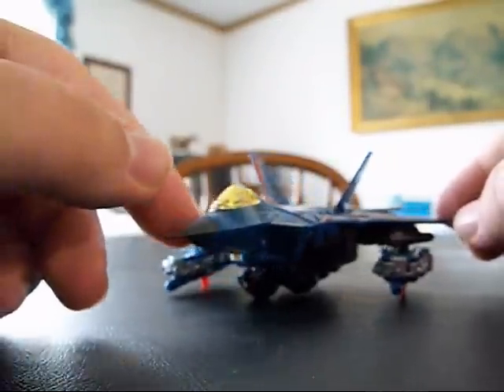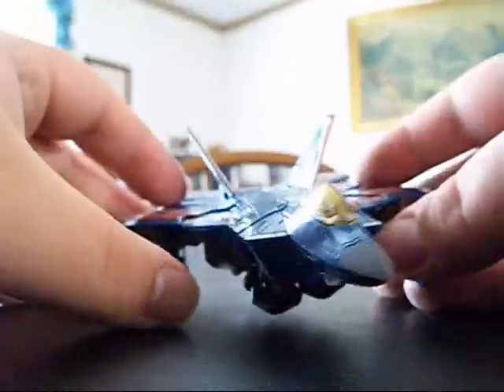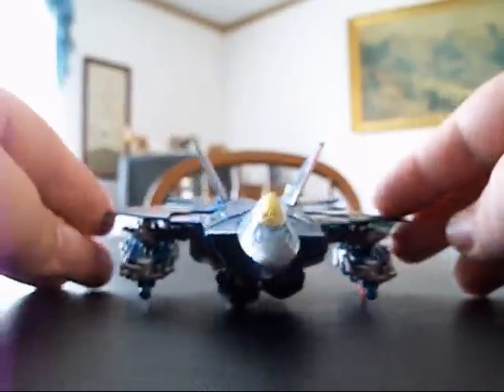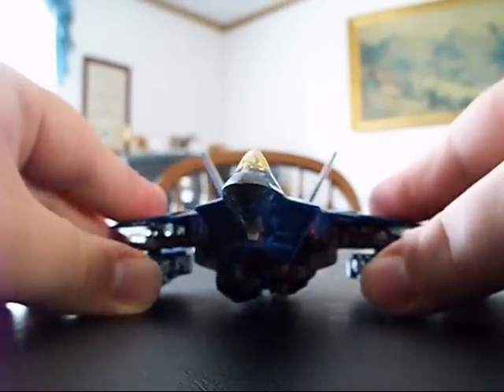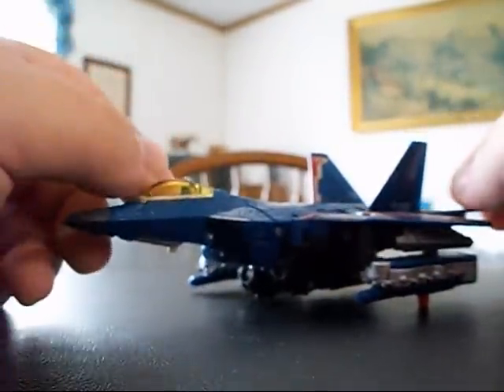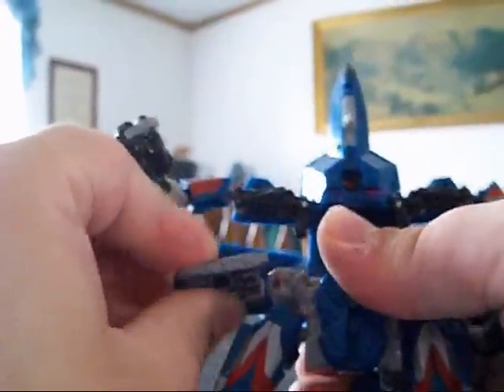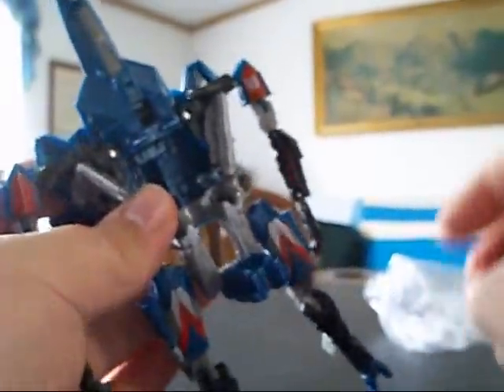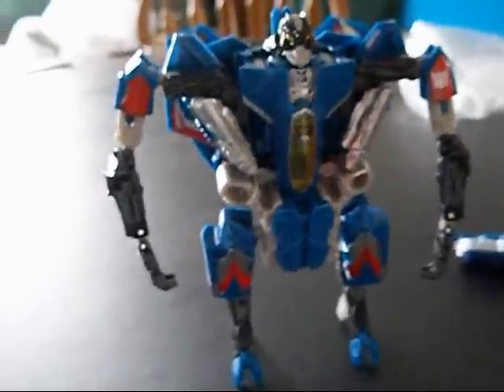TheTransformingToybox Review #4 DOTM Thundercracker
I am doing this review mostly to show Thundercracker with two mechtech weapons.  The credit for this idea goes to Optibotimus who talked about this idea in his review of the same toy.

So here it is, Thundercracker with double Mech Tech chainsaws!